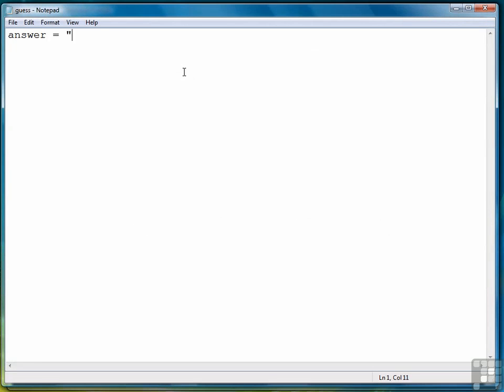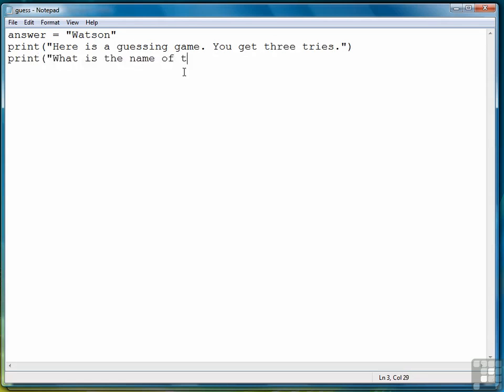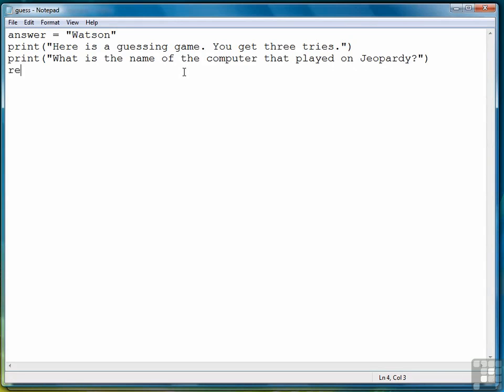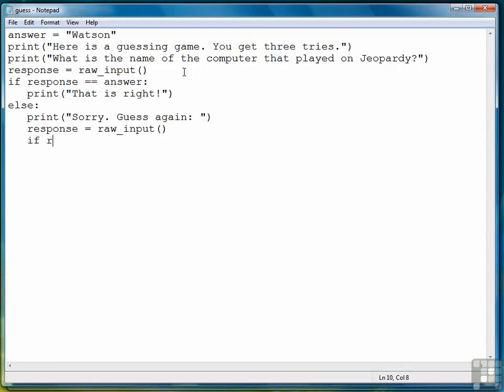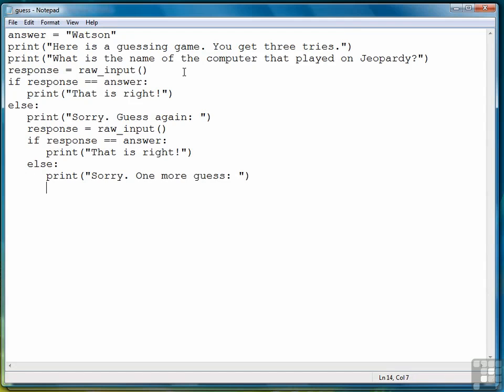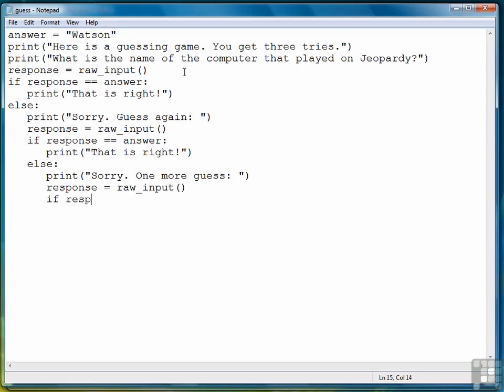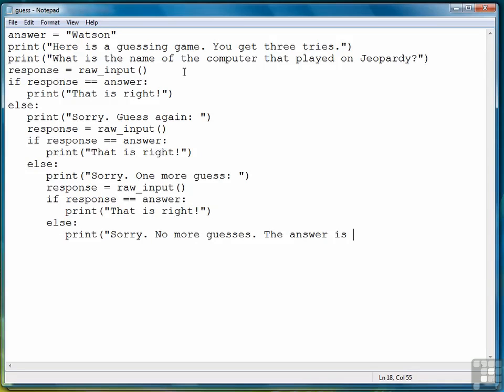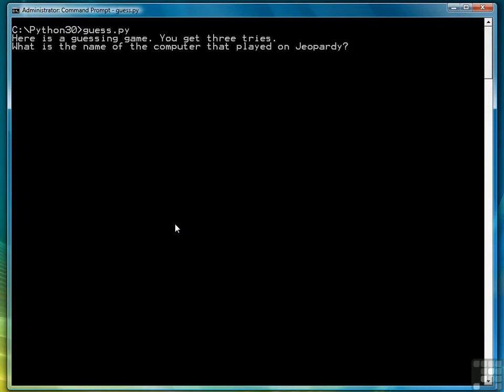0606 Learning Python Programming